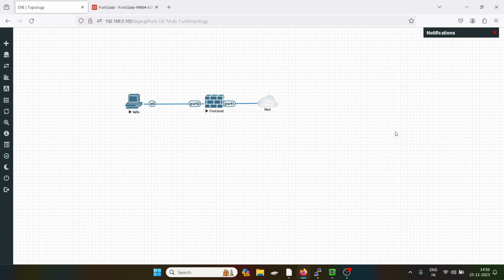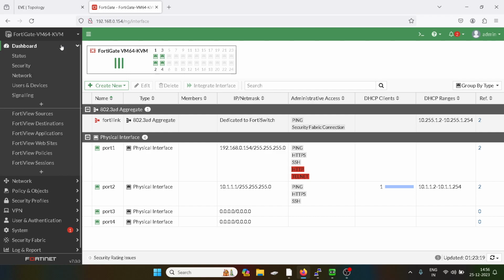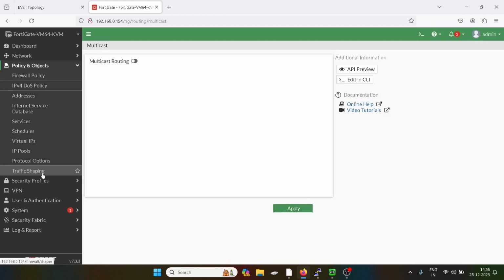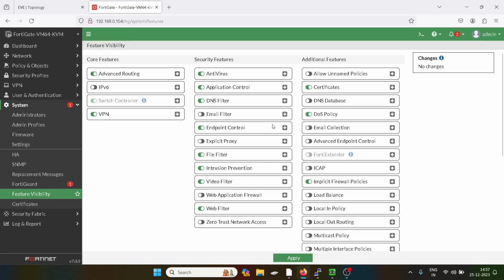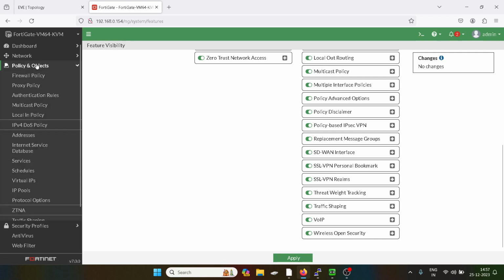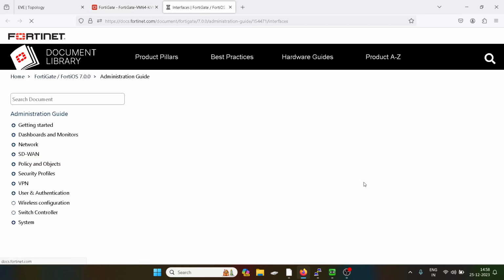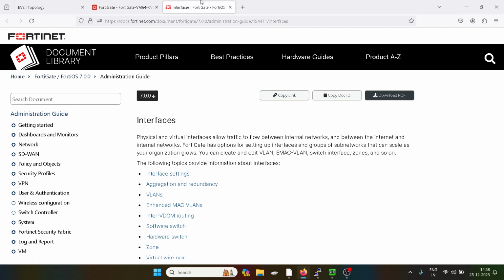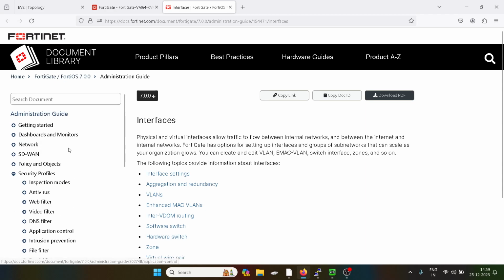1 - INTRODUCTION TO FORTIGATE OS 7.0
Experience the future of network security with FortiGate 7.0 OS! Discover the power of advanced protection, seamless integration, and simplified management. From threat detection to secure connectivity, FortiGate 7.0 OS has it all. Upgrade today and unlock a world of possibilities for your network.